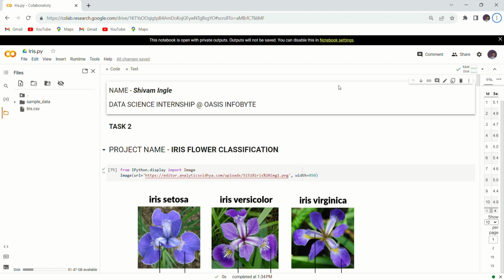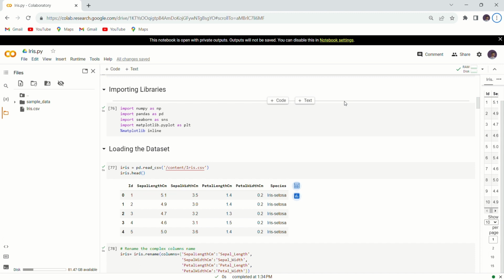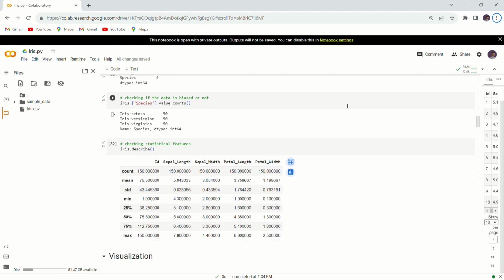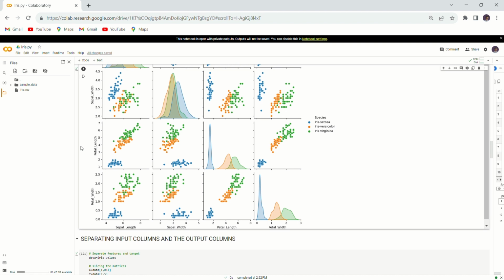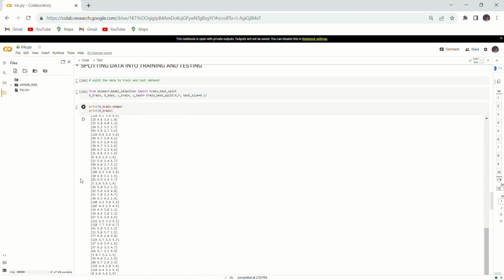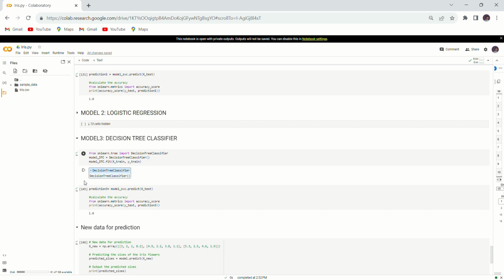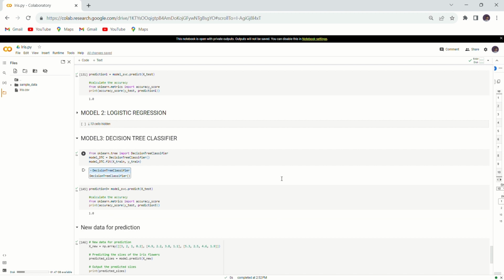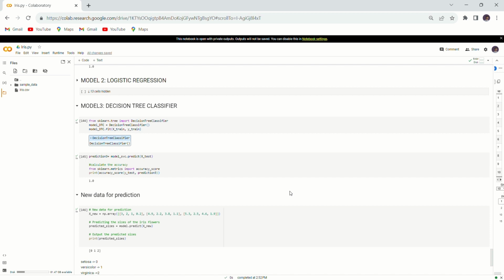Iris flower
These projects were my Internship projects @ oasis infobyte